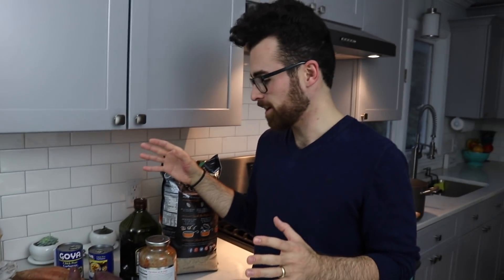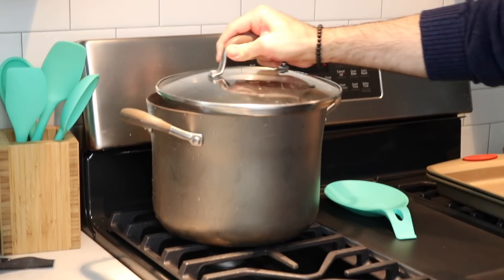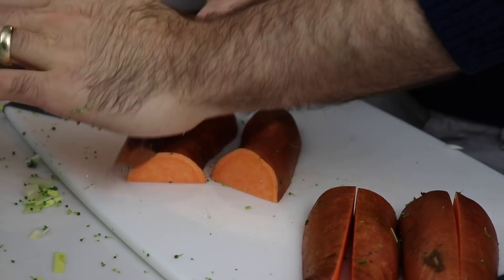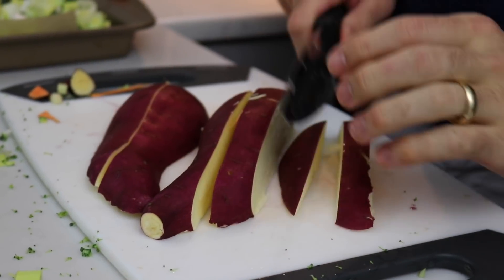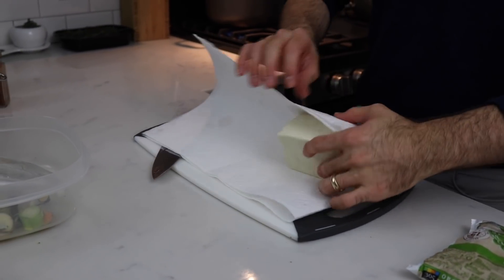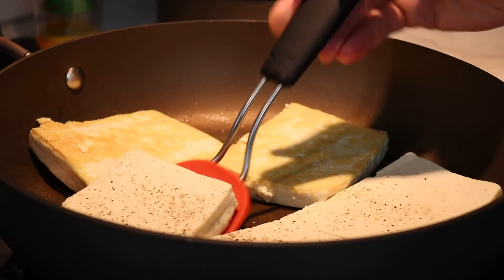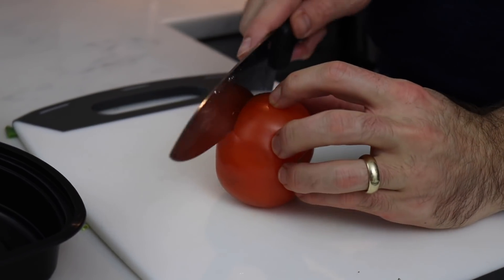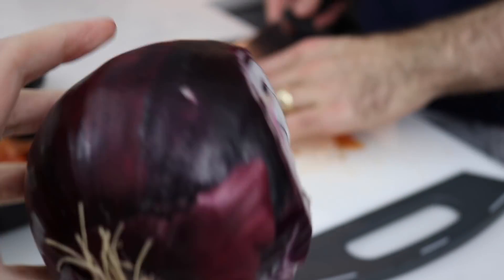How to Meal Prep 30 Vegan Meals for $30 in 60 Minutes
Check out how easy it is to make TONS of meals on a budget in just an hour!

What I Eat in a Day Series

PLANT BASED MEAL PREP RECIPES

HOTLOGIC (Meal Prep Reheater)

Adam's Weight Cut Series (Plant Based)

INGREDIENTS:

350g Carrots (about 5)
250g Sweet Potatoes (about 2)
250g Onions (about 1)
5 garlic cloves
90g or 3/4 cup Raw Cashews
2 Tbsp Nutritional Yeast (optional)
1 tsp Himalayan Sea Salt
1000g or 36oz of Brown rice pasta
3 12oz bags of brown rice pasta